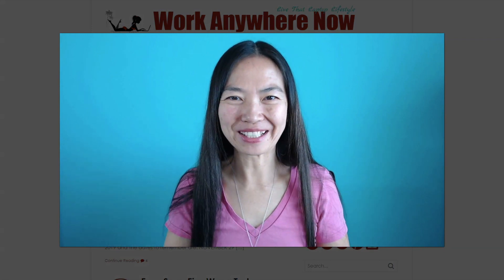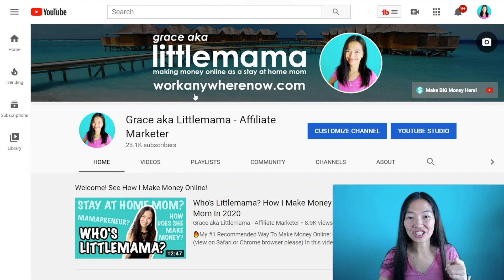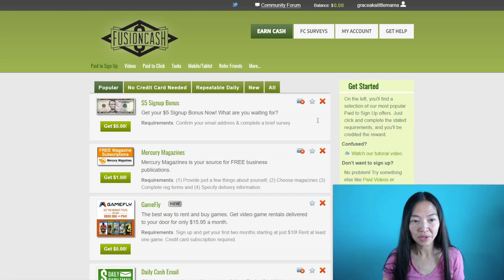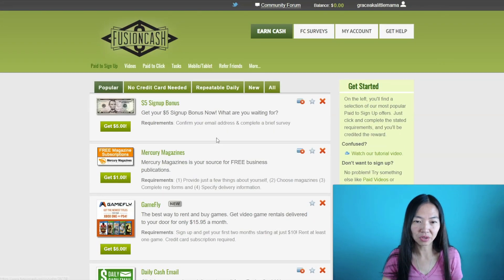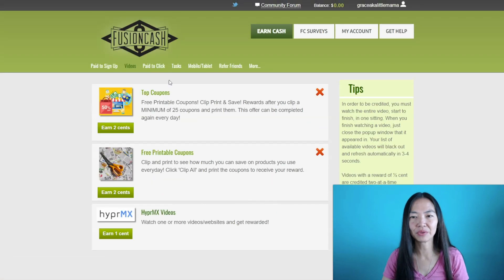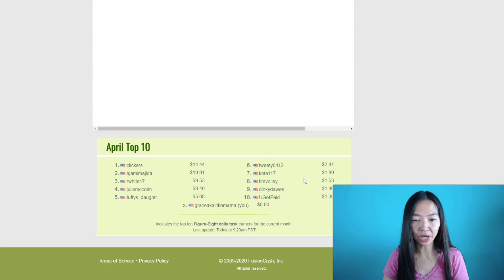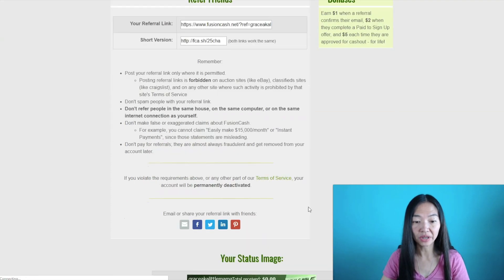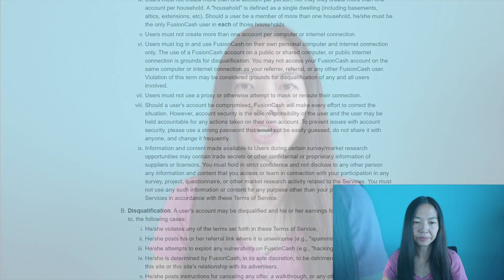Get Paid $1 - $5 Per Click On Ads, Sites, Watch Videos, & Do Offers | Fusion Cash Review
Get Paid $1-$5 Per Click On Ads, Sites, Watch Videos, & Do Offers - Fusion Cash Review - Earn Fast PayPal Cash

In this video, you’ll learn how to earn $1 - $5 at a time for doing offers, clicking on ads, sites, and watching videos. If you spend enough time, you can earn up to $50 a day.

The site is called Fusion Cash, and they payout not only in fast PayPal cash, but also by check and direct deposit. This is opened to 18+, or 13+ with parental permission for US residents.

For Canada, it’s all 18+. No other countries, the link above will be opened worldwide if you are open to learn to build an online business.

So, while you can make money with this website, you may not see consistent money, or a lot of it, and you’re still trading time for money, so if you want to build a real online business to make passive online income instead, then it’s best you go with my #1 recommendation
(view on Safari or Chrome browser please)

This is a program that provides you with a business advisor on the phone so you’ll get all the help you want with a real person but most importantly this is a program where you can learn high income online skills so you can build a successful online business.

If you want to learn how you can make a passive online income, then check out this link where I show how I make big money in my sleep

Grace